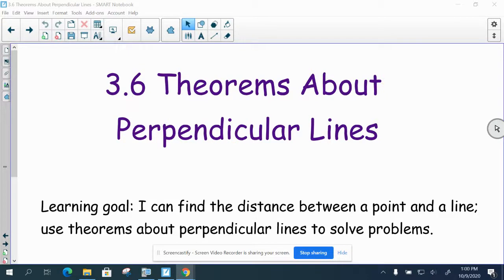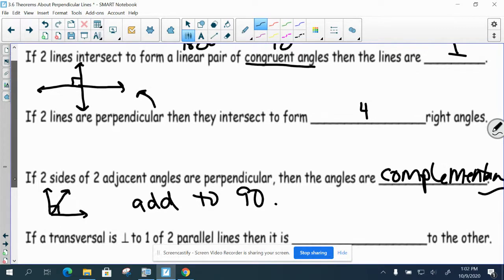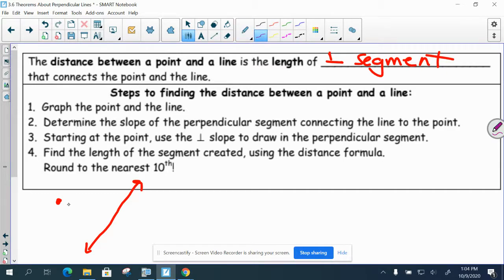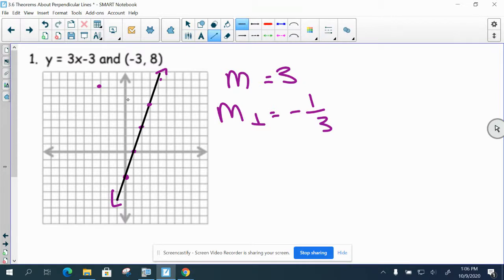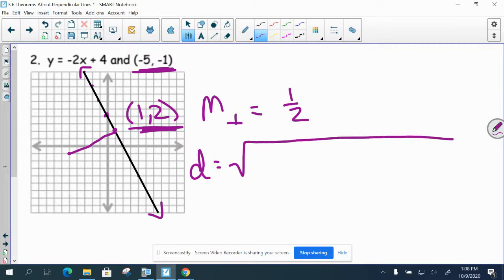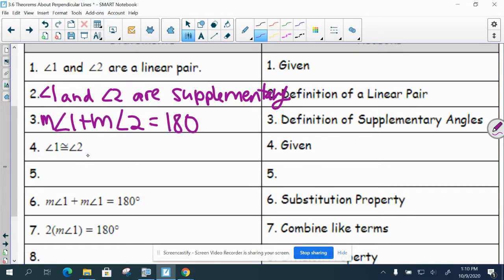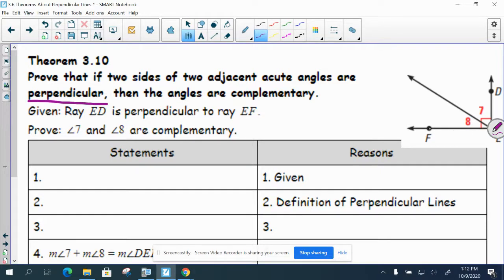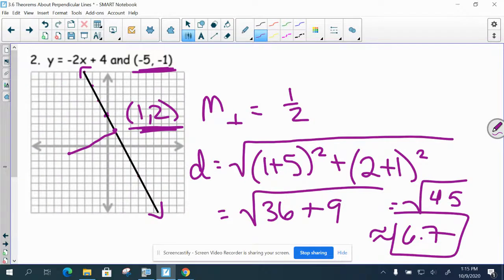Geometry 3.6 Theorems About Perpendicular Lines